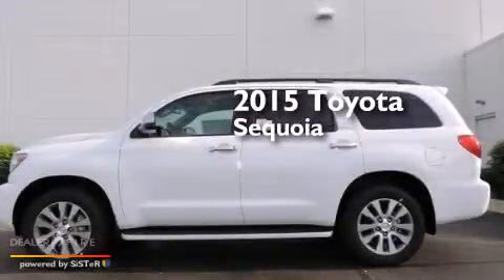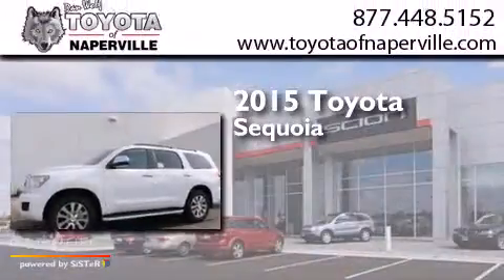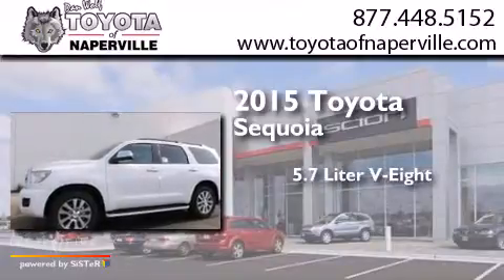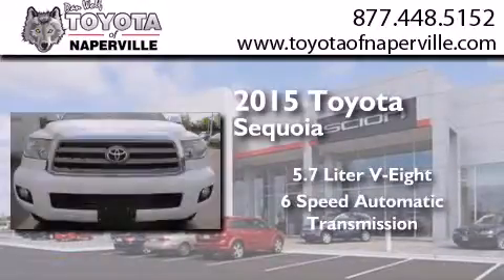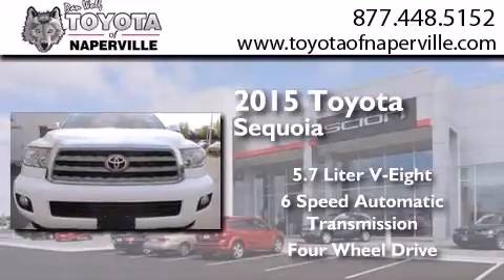2015 Toyota Sequoia Napervillle IL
We have been honored to serve the Napervillle IL area , we promise that your experience at our dealership will exceed your expectations ! Year : 2015 Make : Toyota Model : Sequoia Engine : i-force 5.7l v8 dohc vvt-i flex fuel Trans . Napervillle , IL 60540